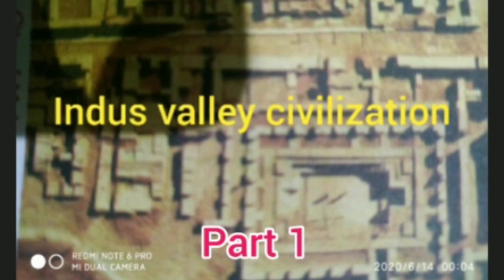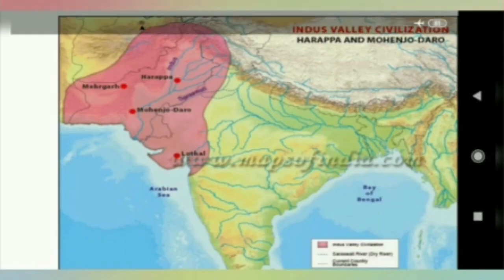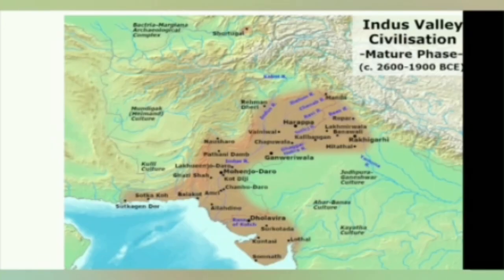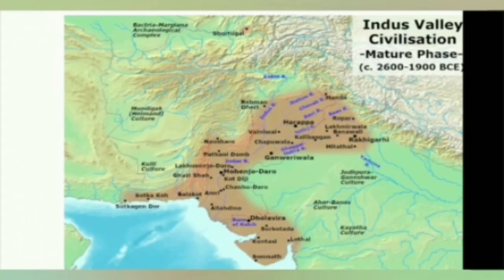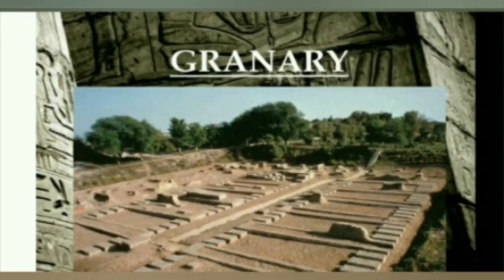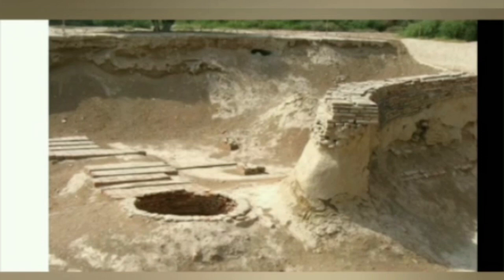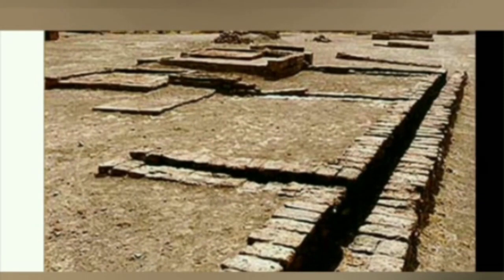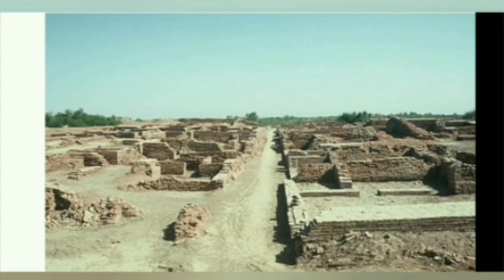HISTORY-INDUS VALLEY CIVILIZATION(CLASS XII)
HISTORY-INDUS VALLEY CIVILIZATION(CLASS XII) BY NINU DWIVEDI